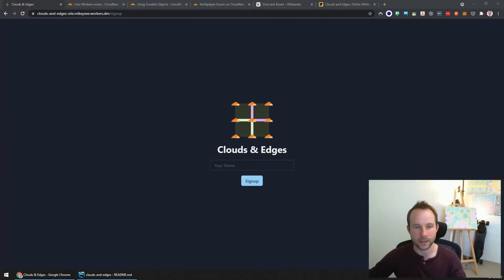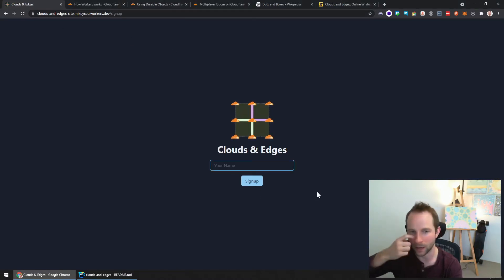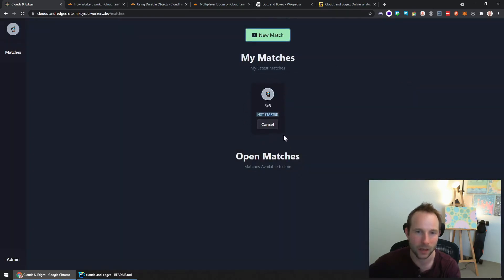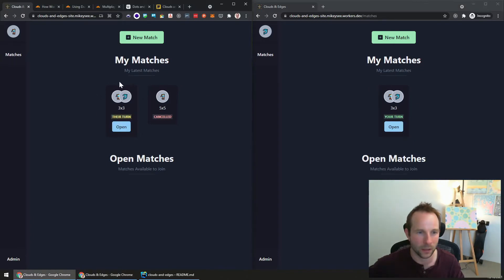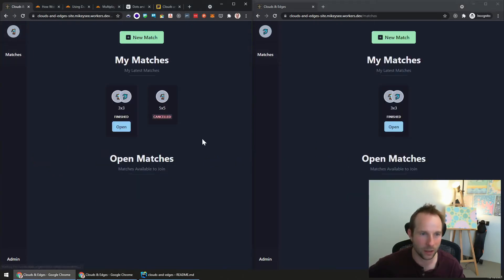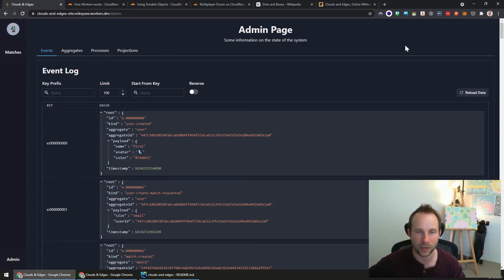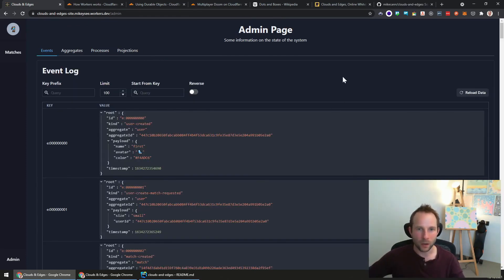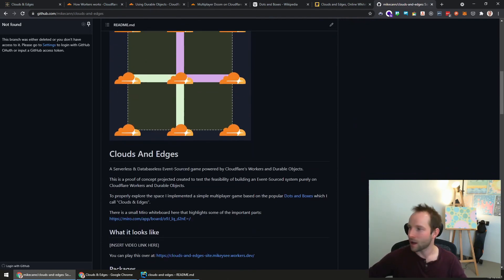Serverless & Databaseless Event Sourcing with Cloudflare Workers & Durrable Objects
In this video I detail a little project I have been working on lately that experiments with Event Sourcing on Cloudflare Workers and Durable Objects. Watch as I show how I made a simple game using these new technologies.